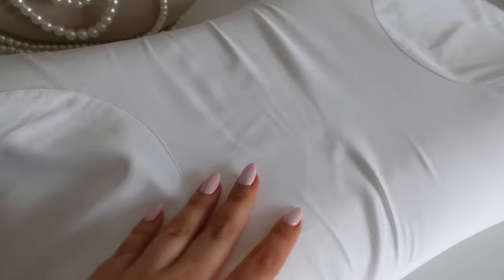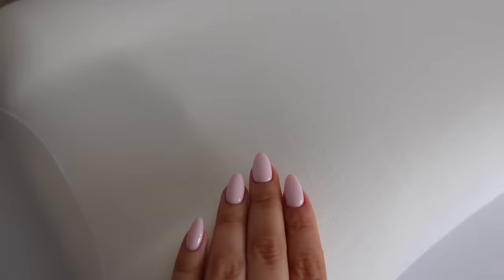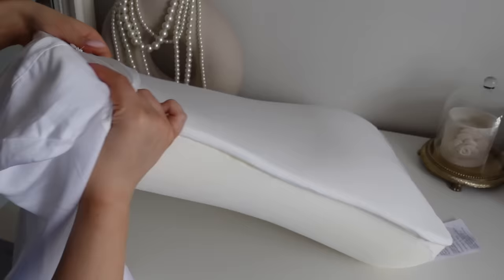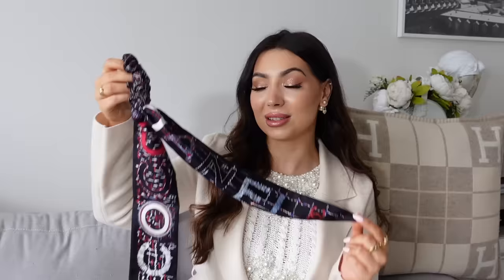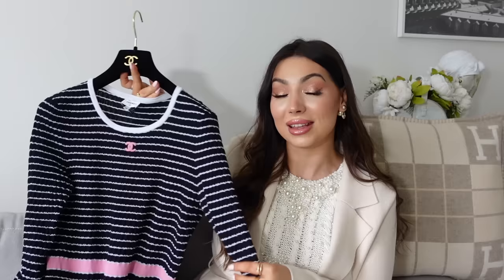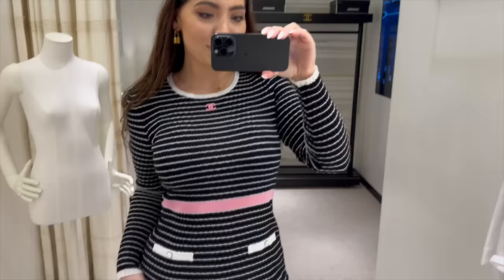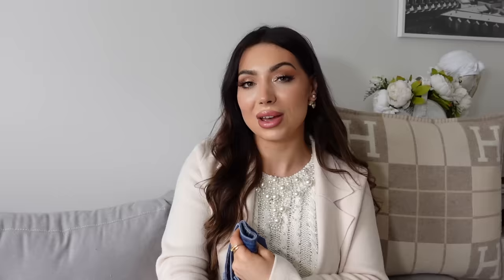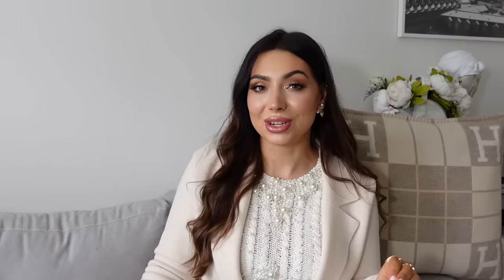Luxury Favourites & New Purchases- Beauty, Fashion, Shoes, Bags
Hair mask

Star pouch- some people re-sell them but quite pricey!

IPL device- Get £110 off your first Ulike device with code:  MariaUlike
Amazon SHOP

Shoes- similar

Tinted moisturiser

The ordinary serum

Eye serum